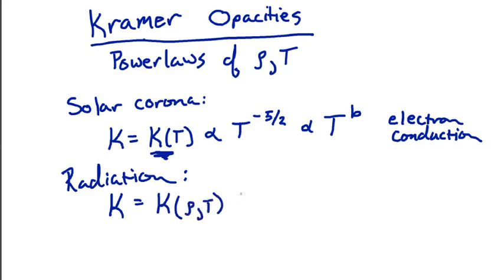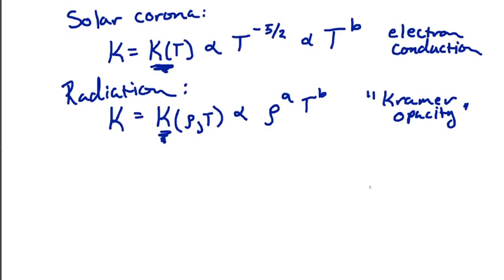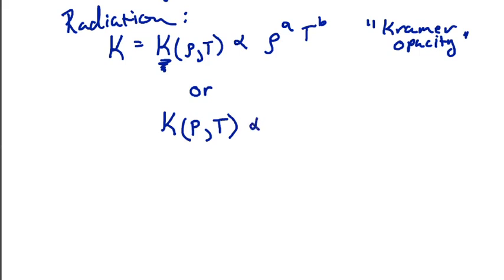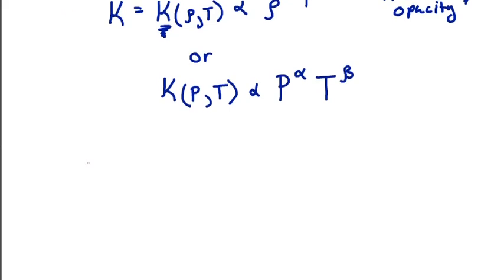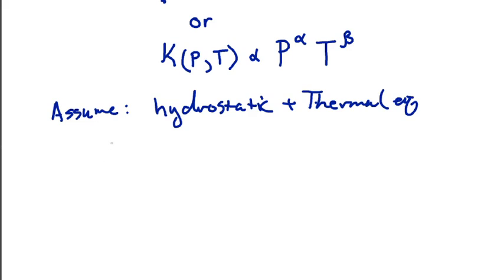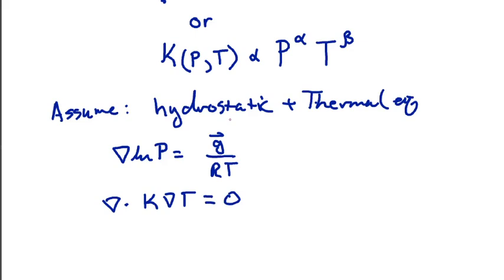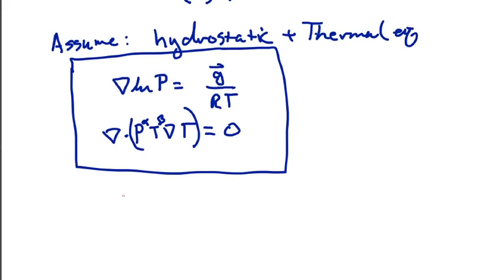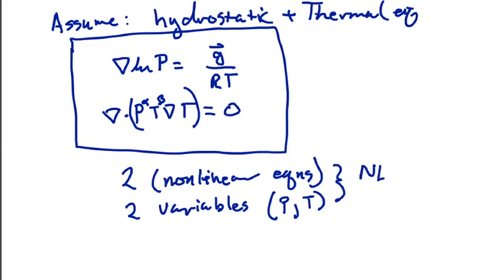09 Kramer opacities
What if the thermal conductivity depends on more than just temperature?  A simple version of this comes up in what are called "Kramer opacities" for diffusive radiative transfer.  Here, the thermal diffusion depends on the density and temperature (or pressure and temperature) via powerlaw relationships.  Solving for thermal equilibrium here requires a simultaneous solution for both the hydrostatic and thermal equilibrium.